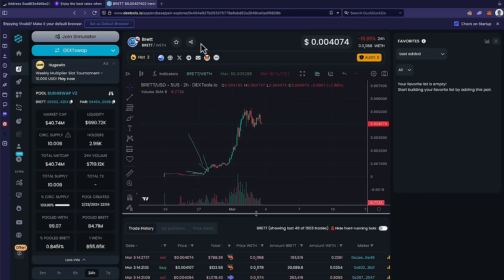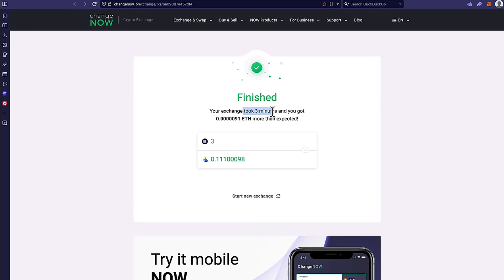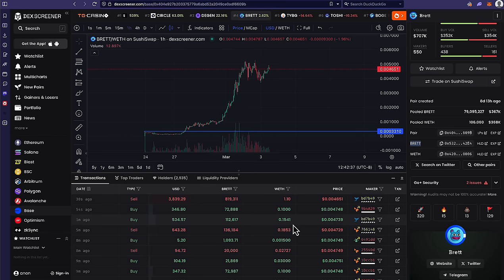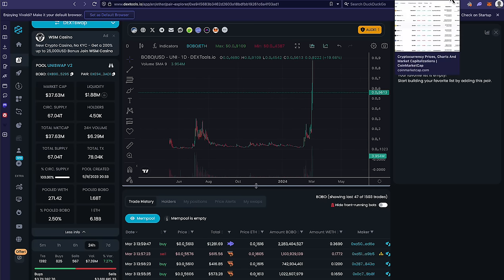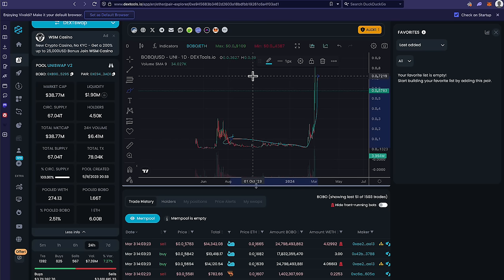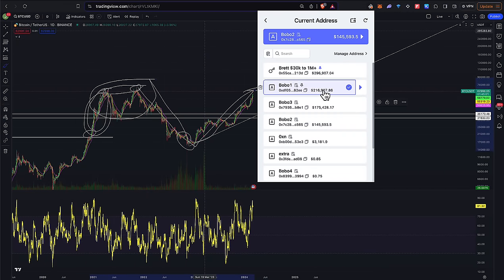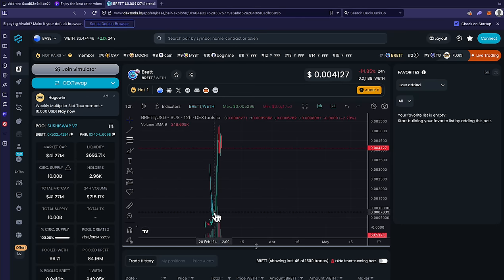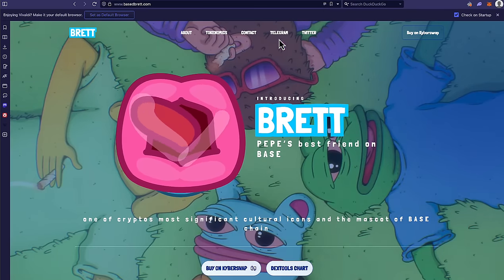HOW TO BRIDGE TO BASE CHAIN TO BUY 100x memecoins like $BRETT $TOSHI and likely a $BASE airdrop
bridge to BASE with changenow.io or rocketx.exchange

Brett engagement tg group (for boosting each others posts on X with likes and comments for max visibility)

BRETT cex listings coming I'm sure of it... so you can always buy there LATER... kek

This video I will show you how to bridge to Base chain

coinbases layer 2 blockchain which many anticipate will have a massive token airdrop in $BASE, actually THE LARGEST airdrop in crypto history expected to be at least a 40 billion market cap and injection into the ecosystem which will fuel the top memecoins to multi billion dollar market caps this bull run.

The top 3 memecoins on the chain are BRETT TOSHI and MOCHI

My bets are on these three, with my biggest bet being on Brett because hes an OG meme, funny, and because PEPE is the main memecoin of this cycle and the meta. which makes a stronger case for BRETT to be a huge mover as well because hes from the same comic series, boys club by matt furie.